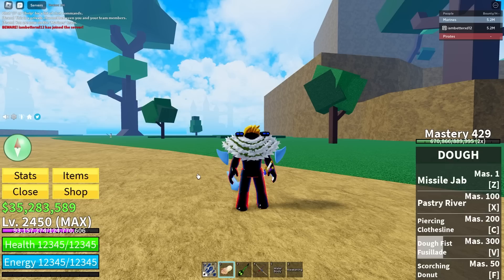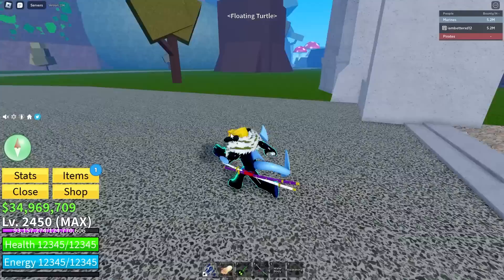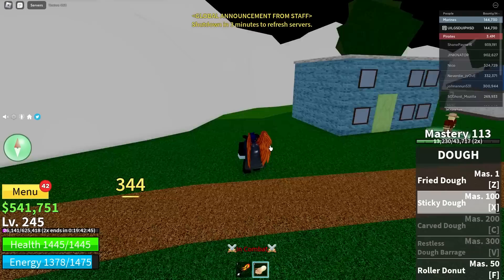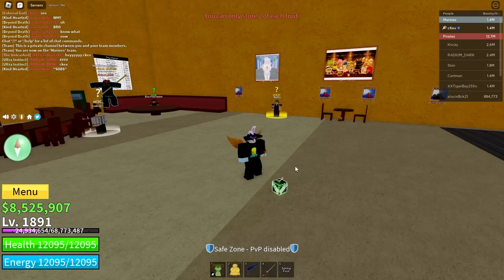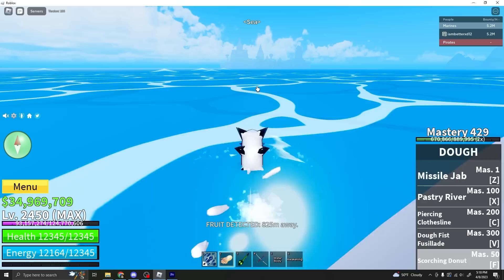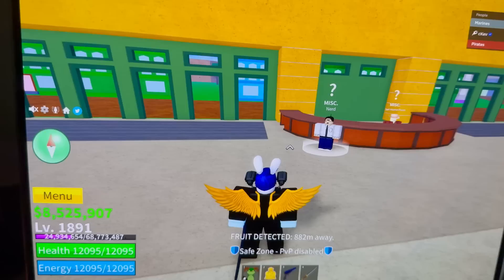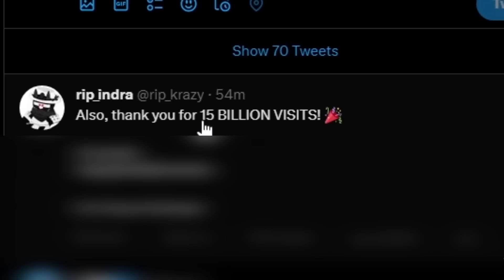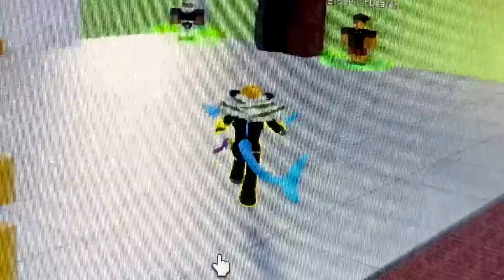Easter Update gave me INSANE Luck (Blox Fruits)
😔i mean.. i thought i was getting lucky there